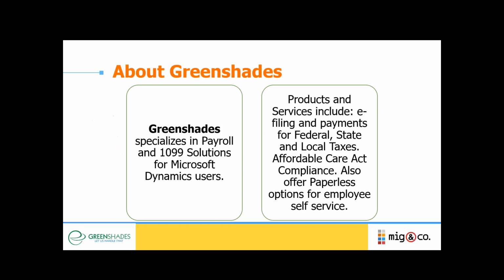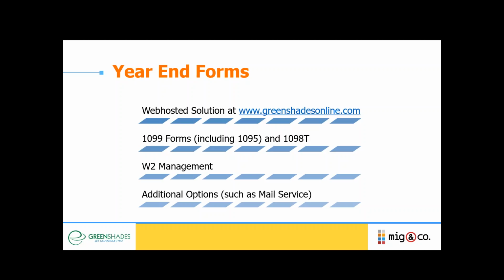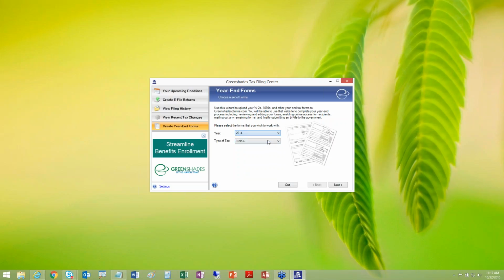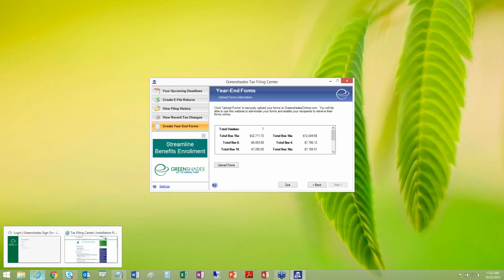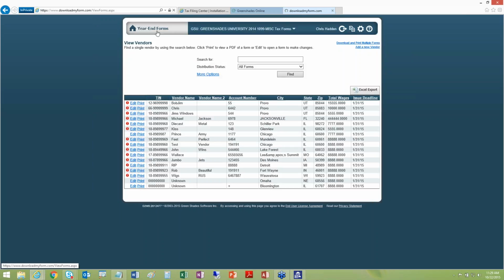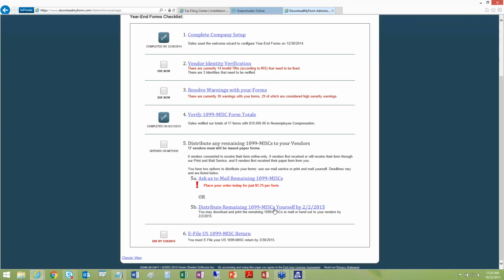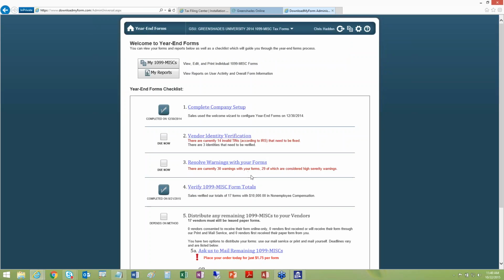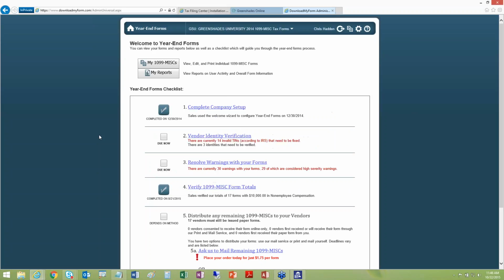Webinar Get Ready For Your 1099s 2015